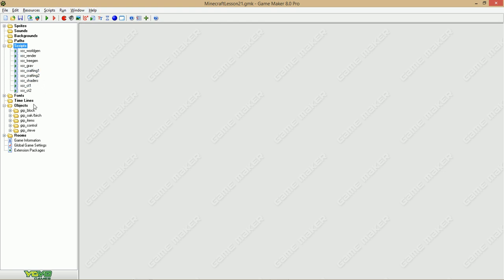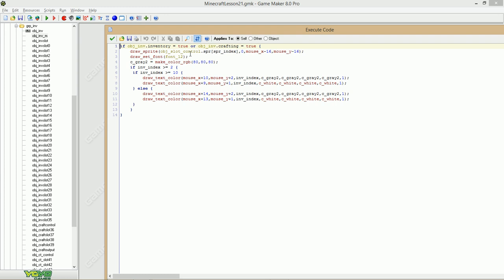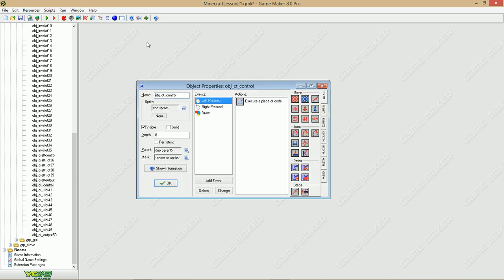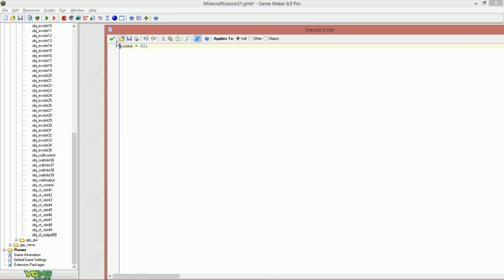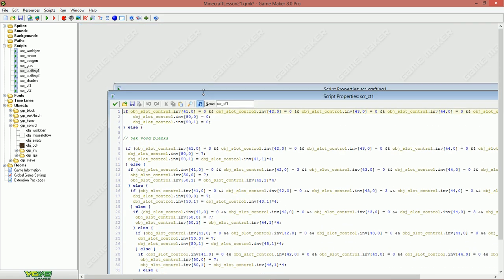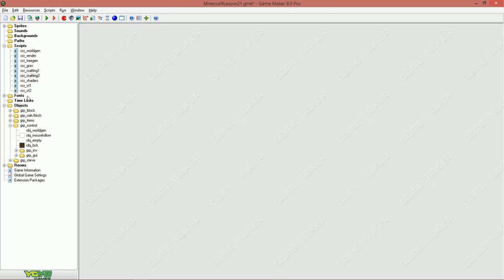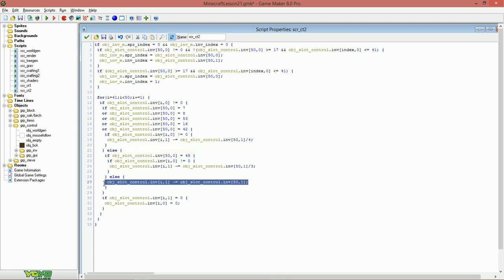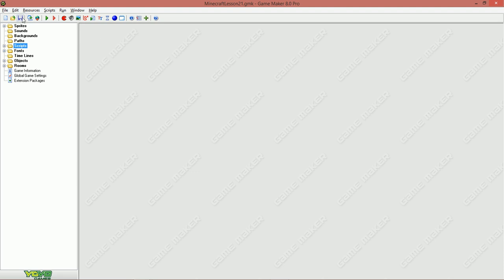Game Maker Tutorial - Minecraft 2D Part 21: Crafting Table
In this video I'll show you how to get some more crafting into your Minecraft 2D games!